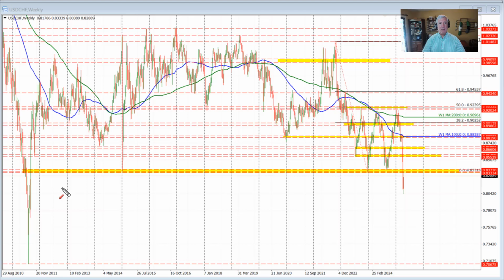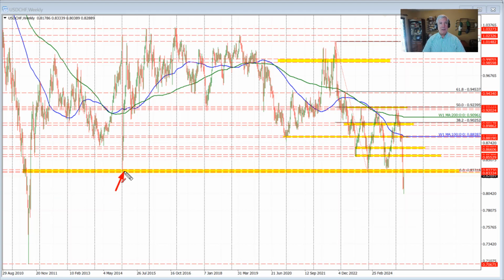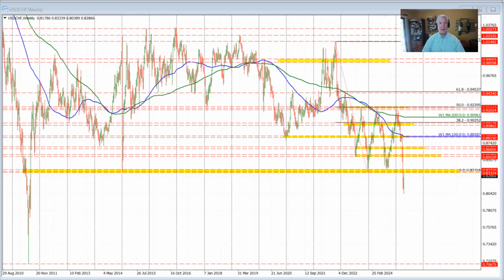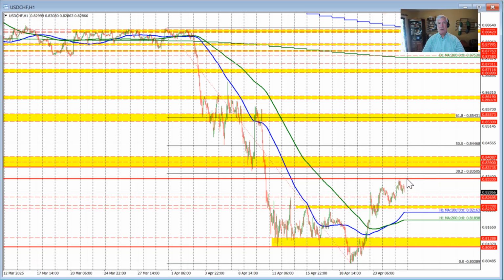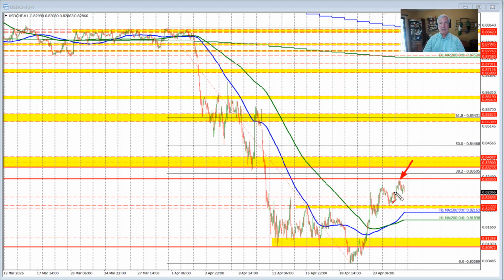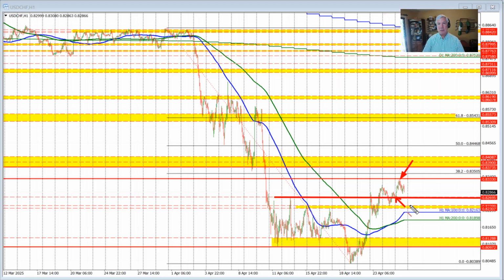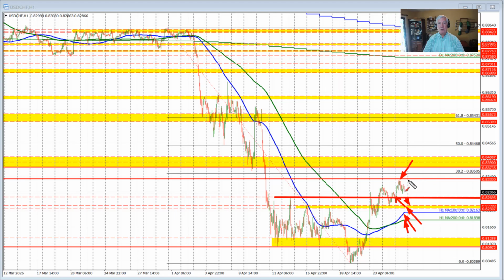USDCHF sellers lean against resistance at a swing area on the weekly chart. What next?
A key swing area (old floor) in the USDCHF comes in at 0.8333 to 0.8373. The high today stalled against the low of that level.